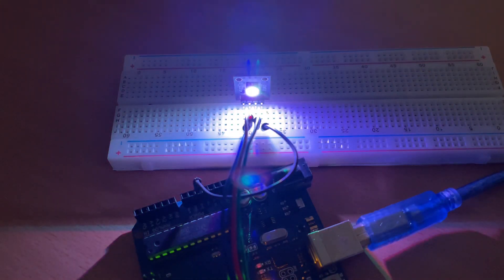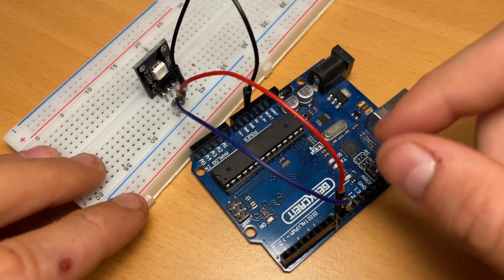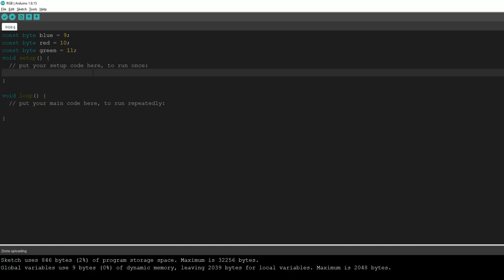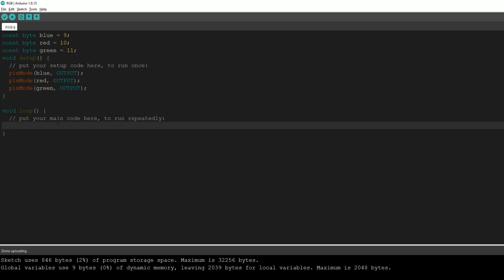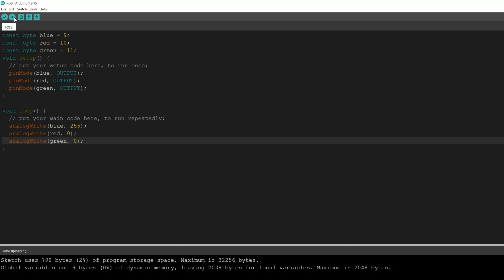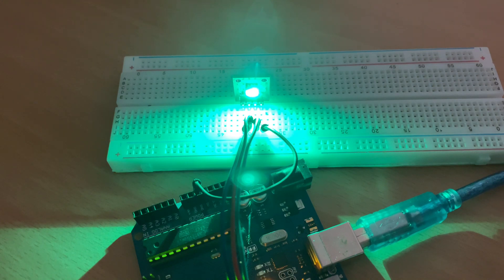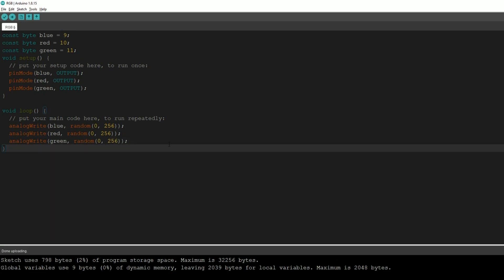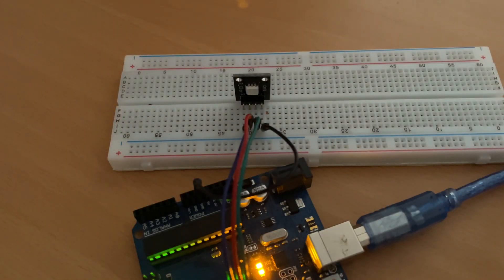Create Amazing Colors with an Arduino-Controlled RGB LED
Ready to add some color to your Arduino projects? In this tutorial, we'll show you how to use an RGB LED and an Arduino board to create a wide range of colors and effects. We'll start with the basics, including how to wire up the components and write the code. Then, we'll demonstrate how to use the analogWrite function to control the LED's brightness and hue. Plus, we'll show you how to use the random function to create a rainbow of colors. This tutorial is perfect for beginners, so grab your Arduino kit and let's get started!